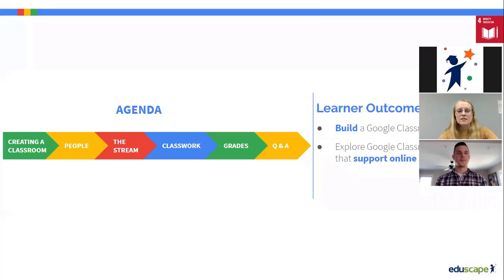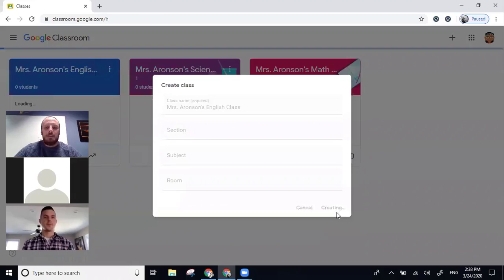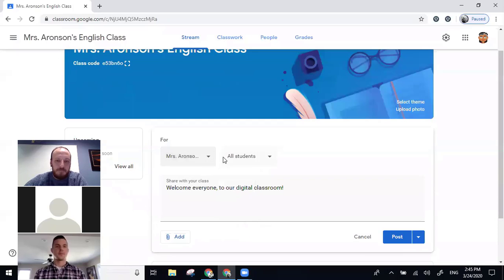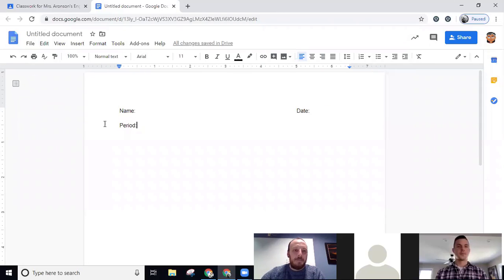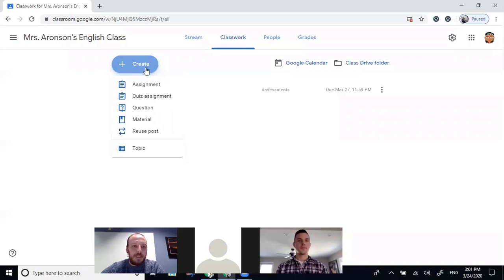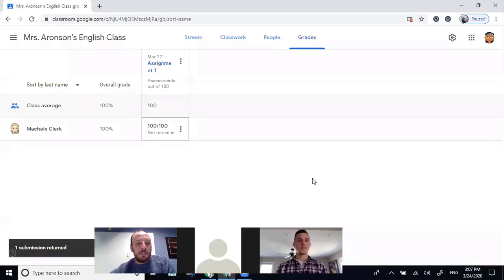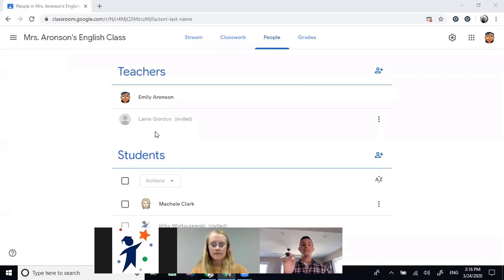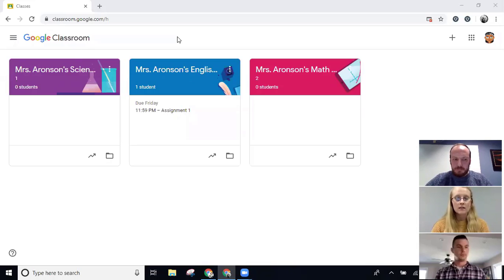Getting Started with Google Classroom - April 2, 2020 | WEBINAR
In this webinar, learners will explore the functionality of google classroom, your new digital classroom! Together, we will build a virtual classroom, consider how learners will engage with instructional content, and finally, customize our classroom’s settings. Walk away with the confidence needed to facilitate remote instruction in your newly built Google Classroom!

Learner Outcomes:
Build a Google classroom.
Explore Google Classroom’s features that support online instruction